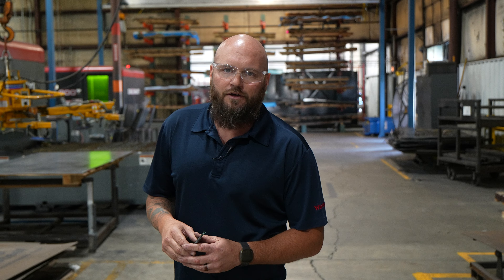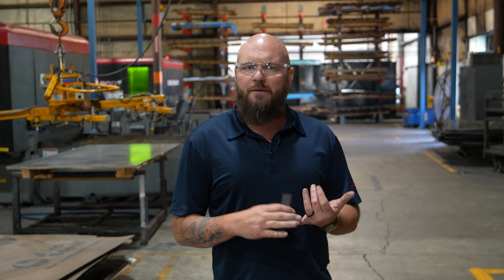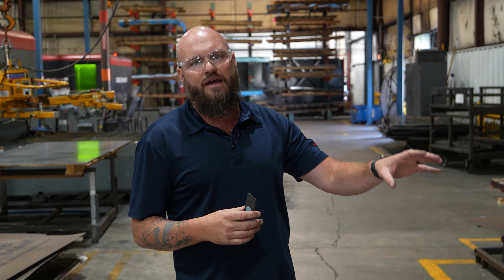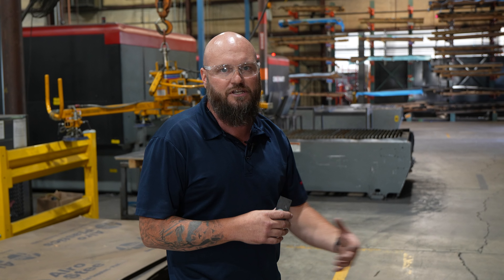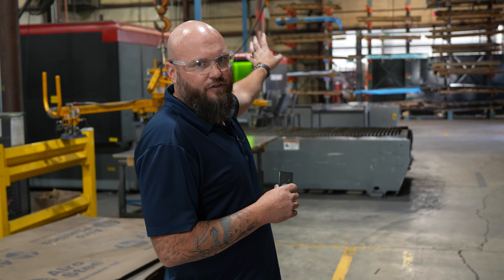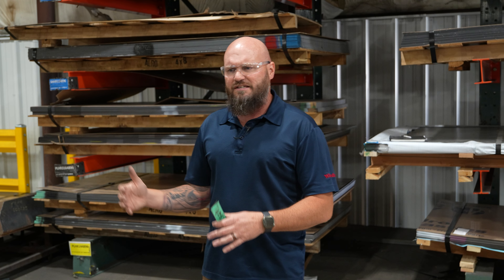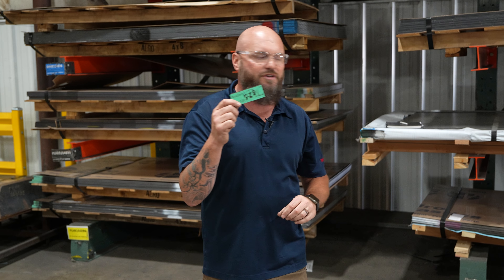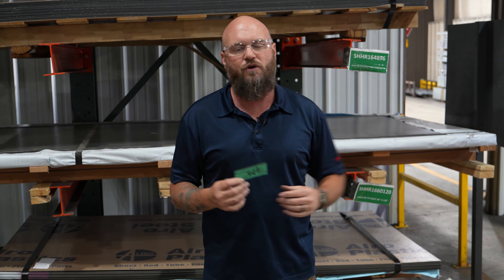Color Coding Our Parts Leads to Less Mistakes | Lean Manufacturing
When the sizes of materials are very similar, it can be easy to mix them up if you're not looking closely. We color-coded all our parts to make it easier and faster to grab the pieces needed.